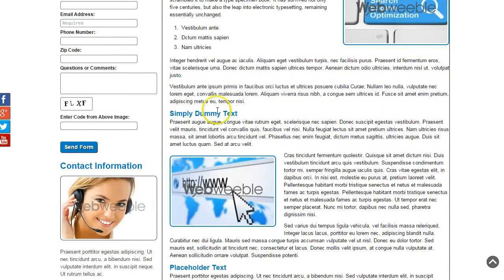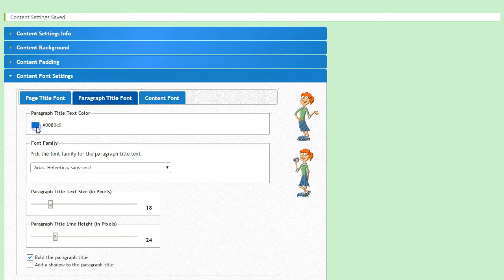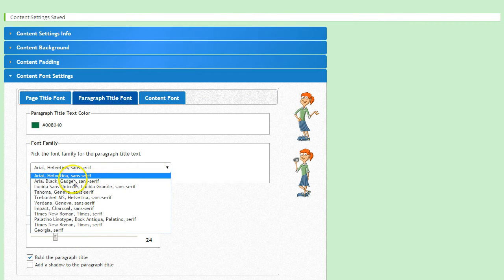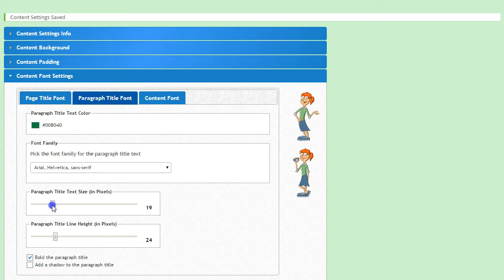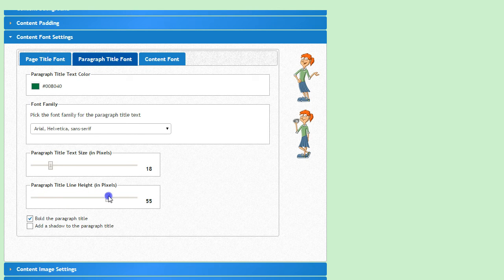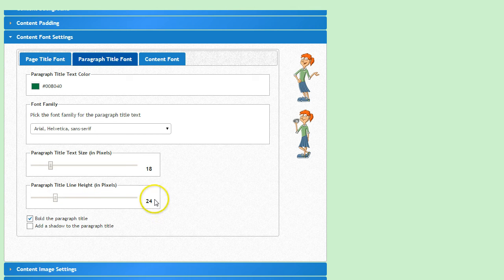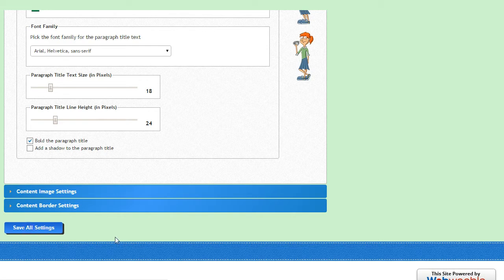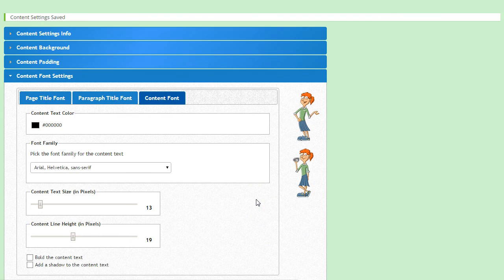Paragraph Title Font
How to format your paragraph titles using Webweeble.